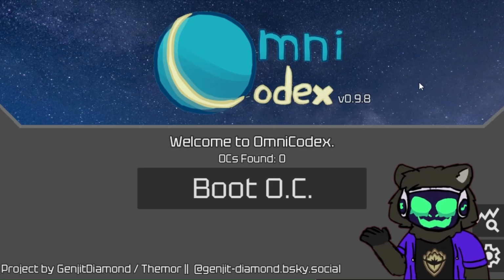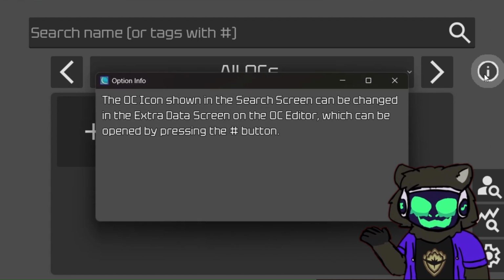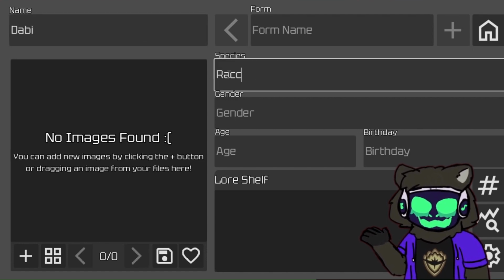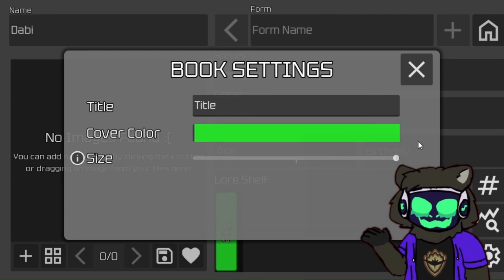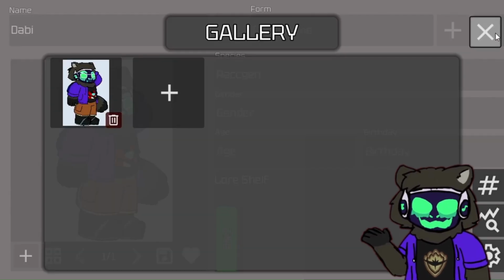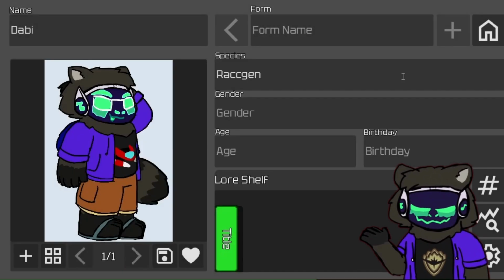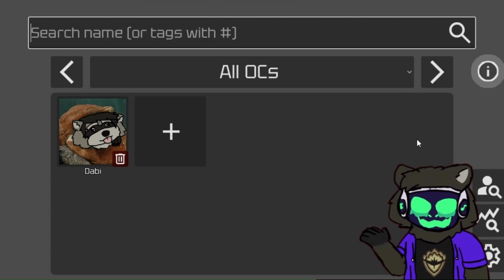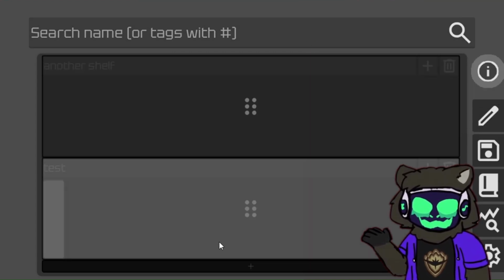OmniCodex Overview! An OC Database made in Godot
This video is an Overview of a project I'm doing for the past year in Godot, OmniCodex, a tool for storing OCs for yourself in your own PC with no need to connect to the internet. Perfect for crazy people (like me) who has so many OCs that can be hard to keep track of!

(This is the first time I'm doing something like this and I'm very shy, so... I apologize if my voice sucks or something like that! XP)